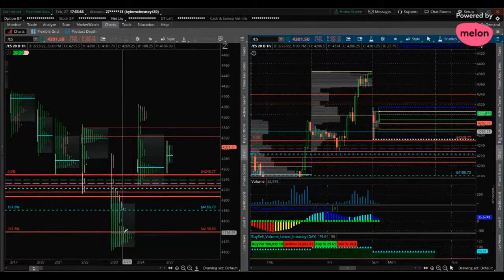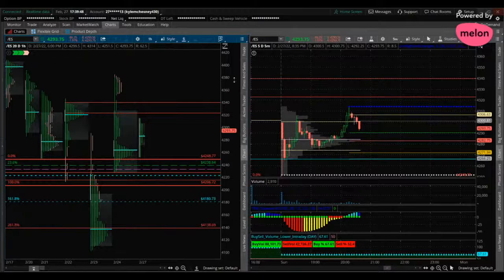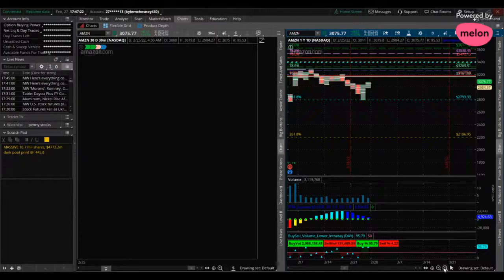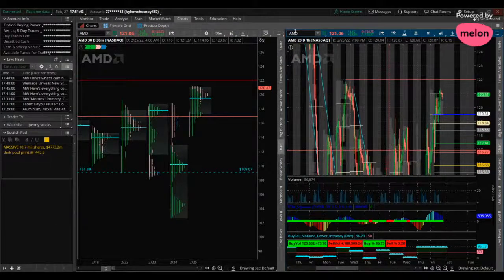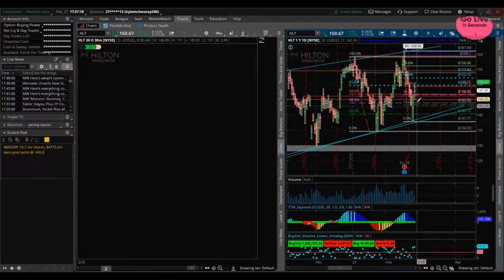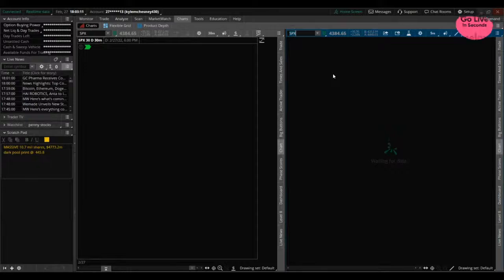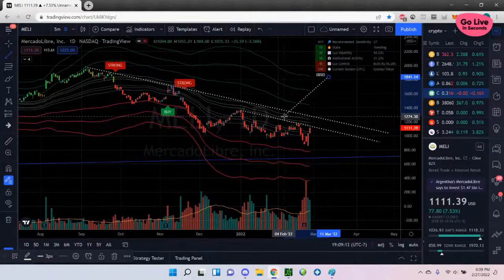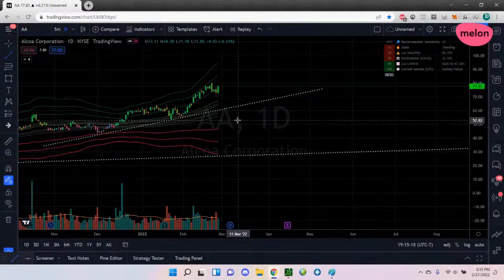Are we ready for a bull run?? Sunday Stock Talk